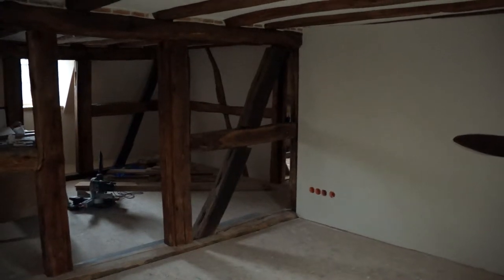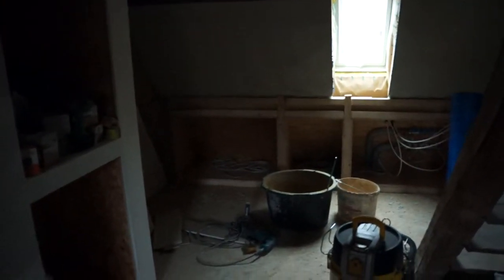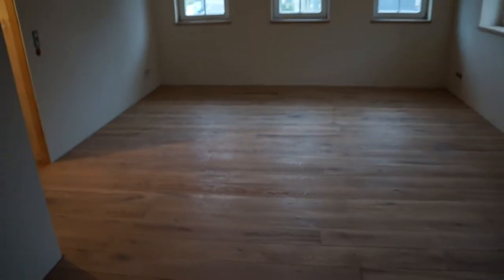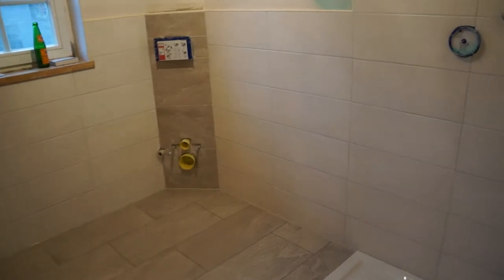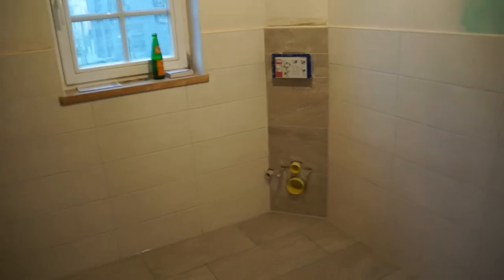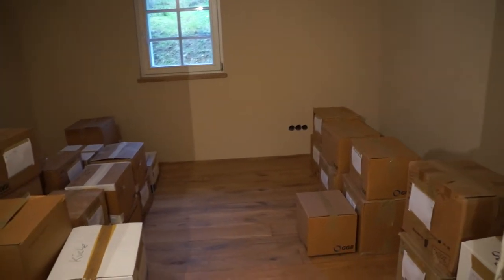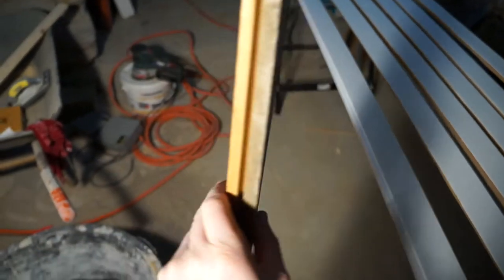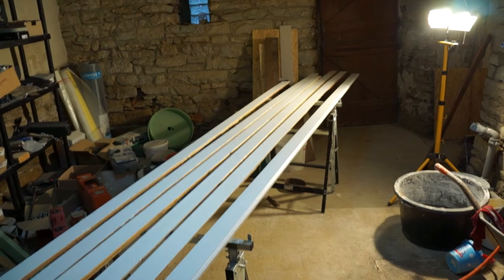The Bauernhaus 2014-12-21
Not long till Christmas, and still a pile of stuff to do, but a lot of finishing work done, including the splashback in the kitchen and the bathroom tiles